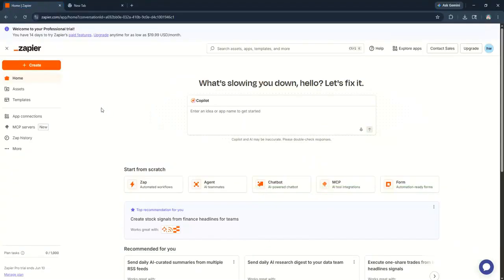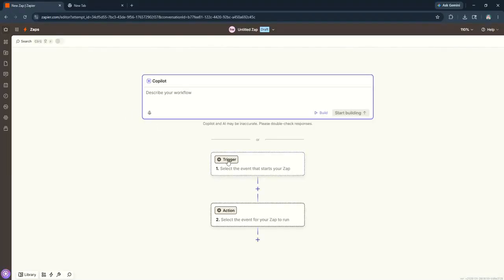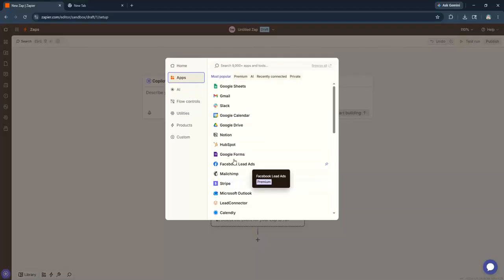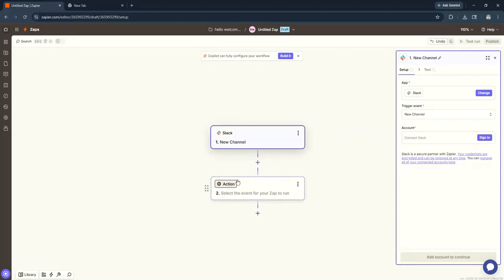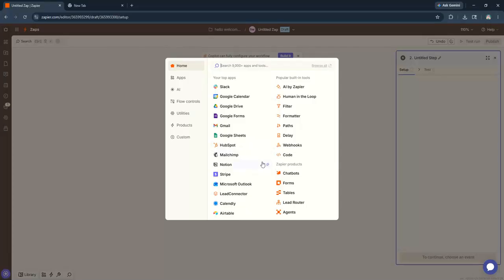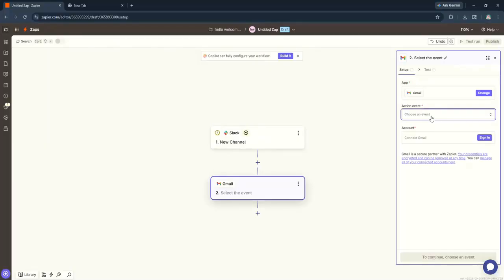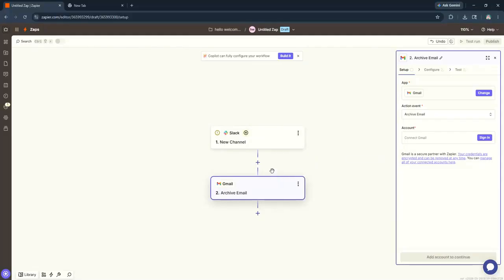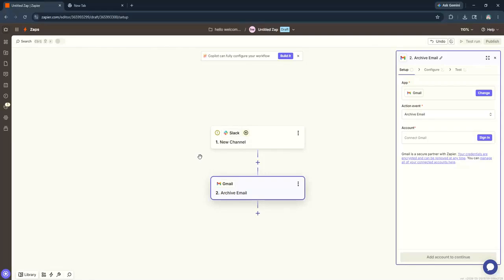How to Integrate Zapier and Slack - Step by Step 2026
Learn how to integrate Zapier and Slack.

This tutorial will guide you through the process of connecting Zapier to Slack for seamless workflow automation. Discover how to create custom Zaps that send notifications, streamline communication, and enhance productivity within your team. Whether you're looking to automate repetitive tasks or improve collaboration, this video covers essential tips to maximize your use of Zapier with Slack.